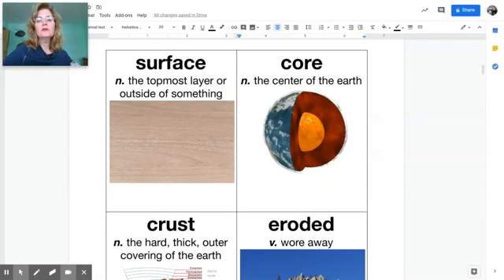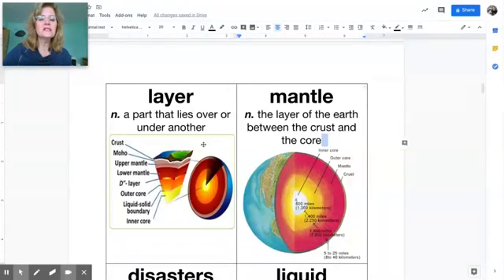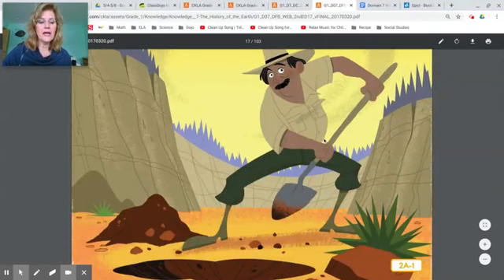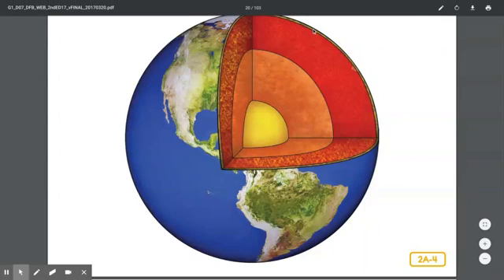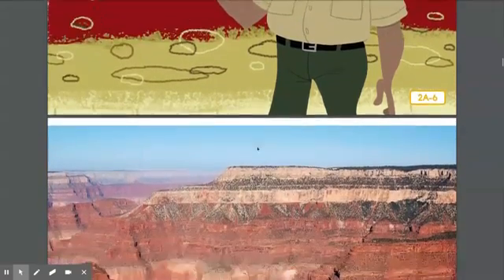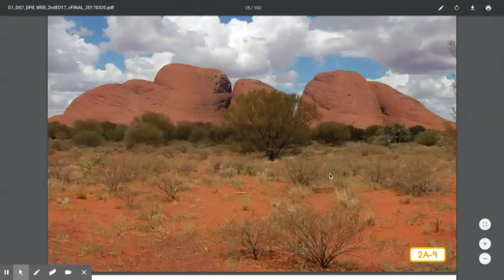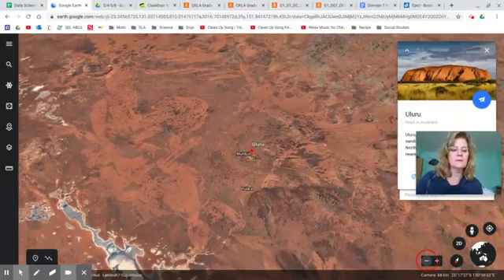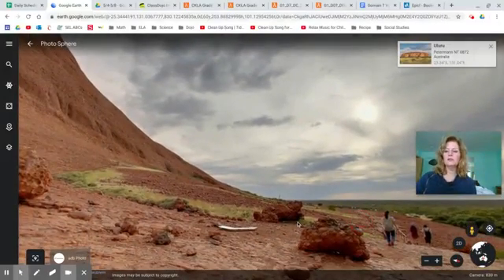Knowledge Lesson 2 Part 1 Earth Inside Out Friday May 8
Knowledge Lesson 2 Part 1 Earth Inside Out  Friday May 8, a lesson by Mrs. Knudson